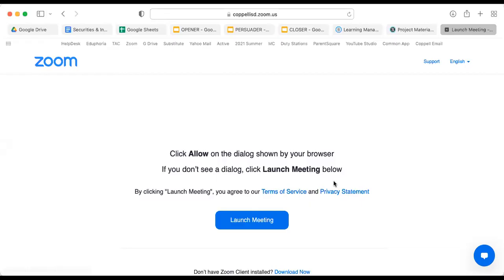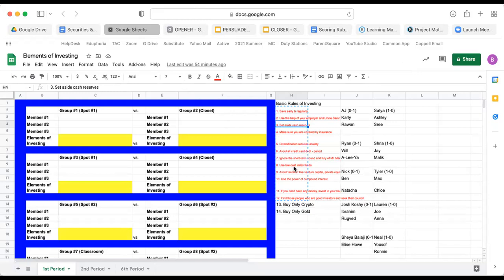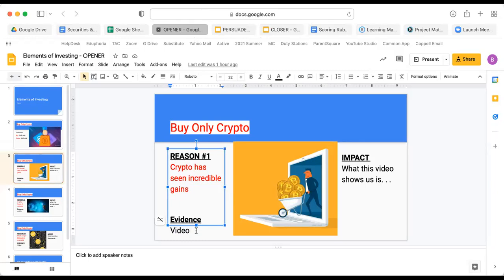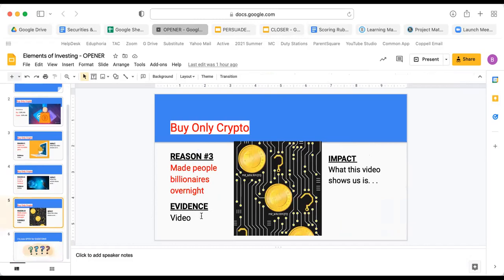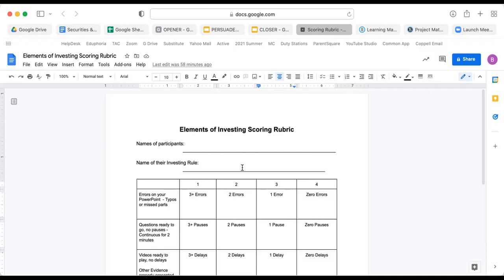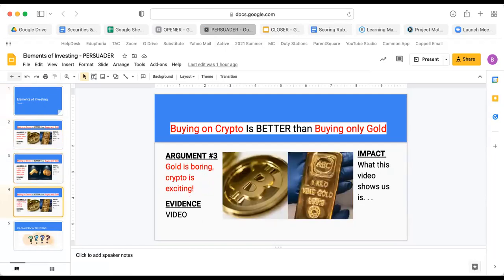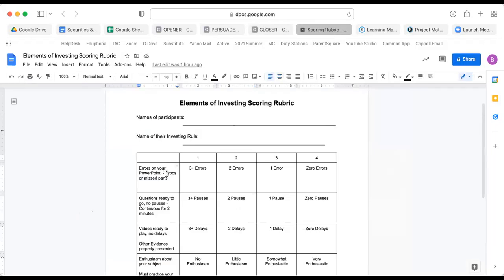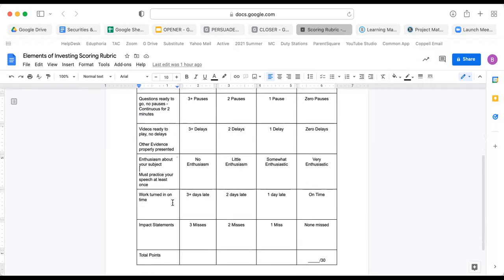Elements of Investing Project